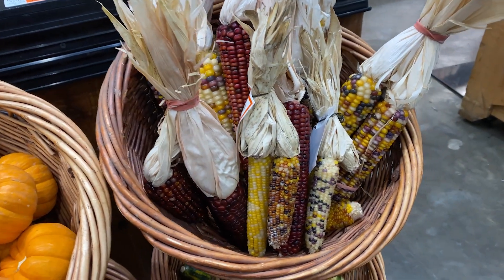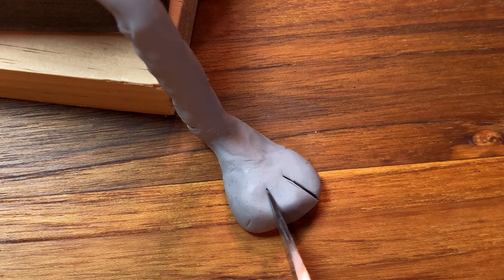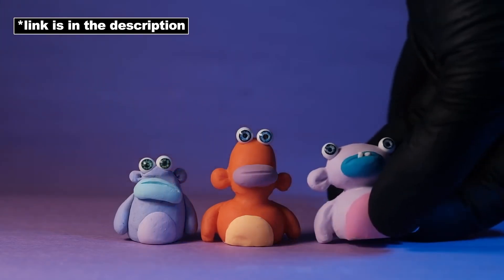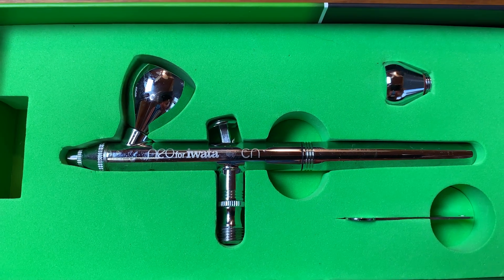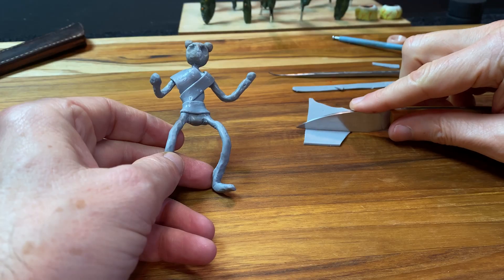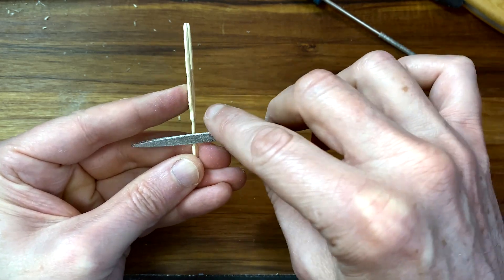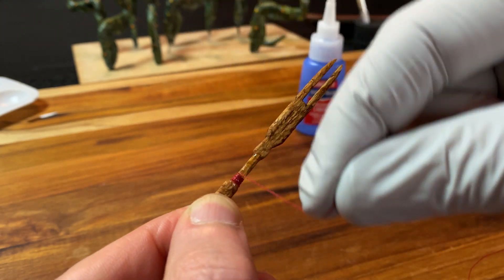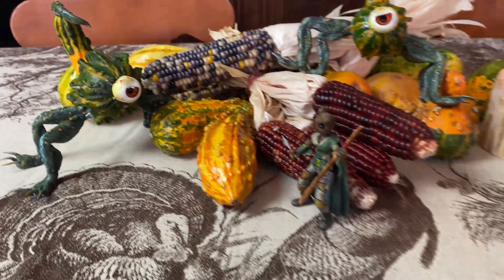HOW TO Make a MONSTER for THANKSGIVING!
Thanksgiving is a tough holiday for crafting anything cool... at least for me it is. I just don't have the right mindset to sculpt a turkey or some pilgrims in those silly pilgrim uniforms. So I usually just ignore Thanksgiving (as far as crafting goes), but the food has my full attention.
Speaking of food, I've always loved those weird gourds that you find at this time of year. They've always reminded me of little monsters. So I've decided to convert a couple of them into exactly that: MONSTERS!
I'm also going to sculpt a little warrior lady to keep these beasts at bay and keep the dinner table safe this year.
If this sounds fun to you then... Let's get our craft on!

Help out Shawn of RFD Hobby recover from the tragic fire that burned his home: